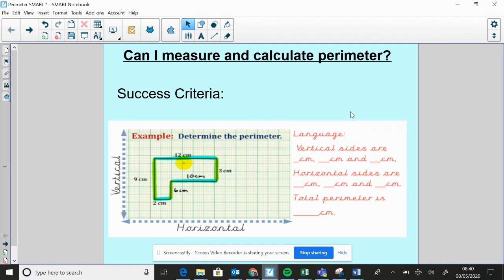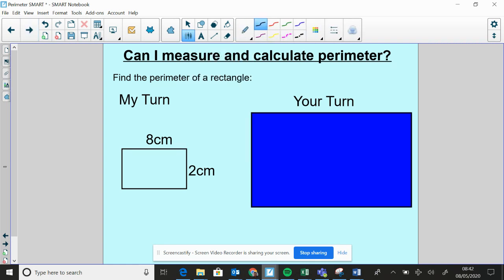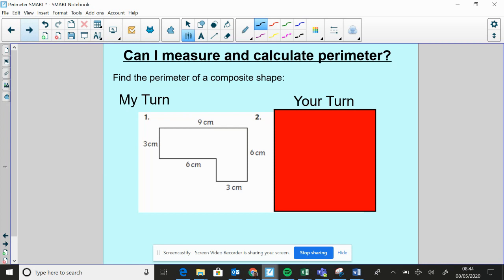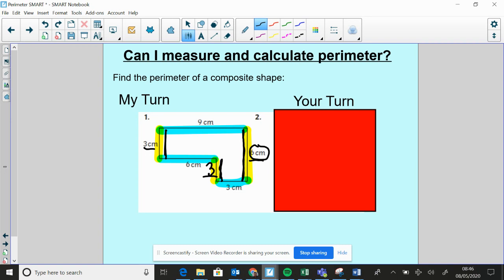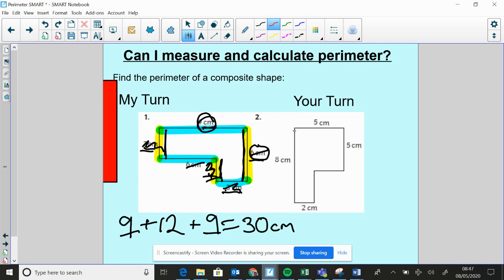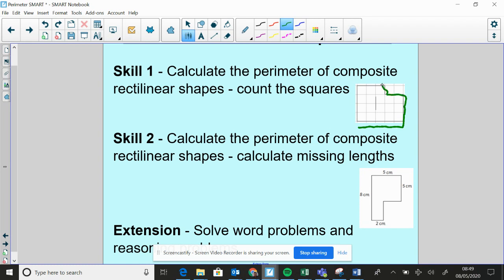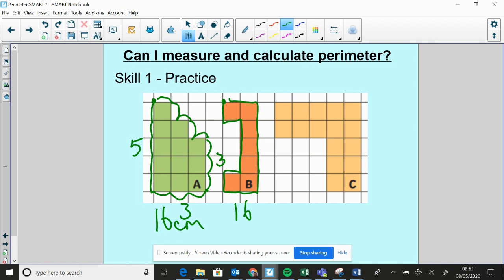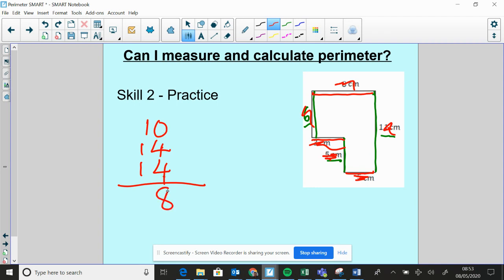Untitled: May 8, 2020 8:53 AM